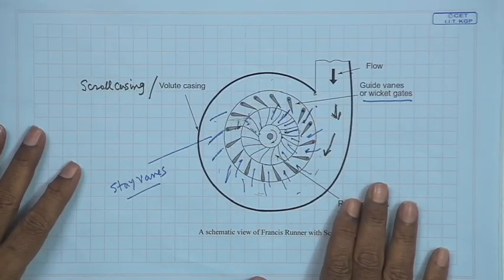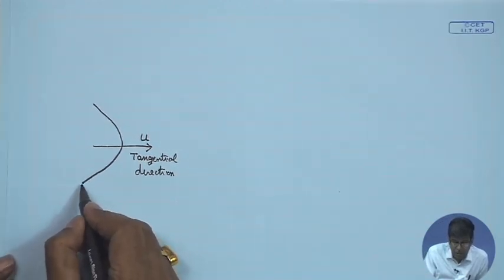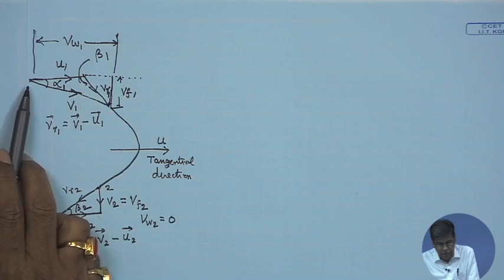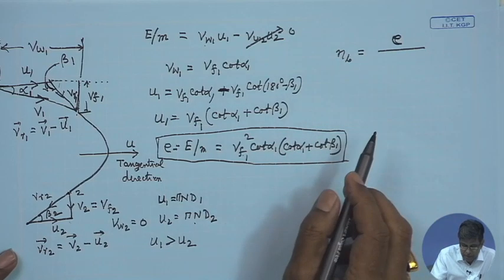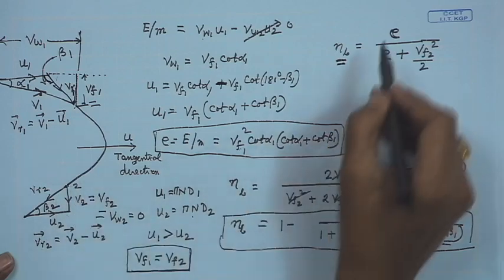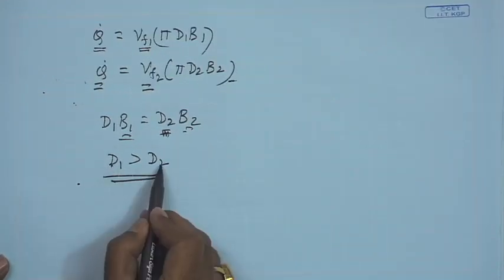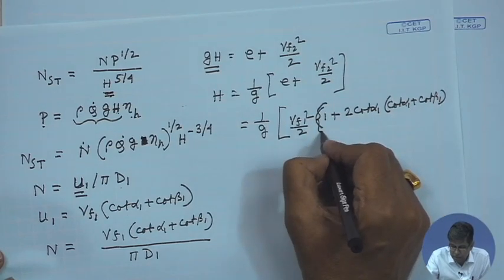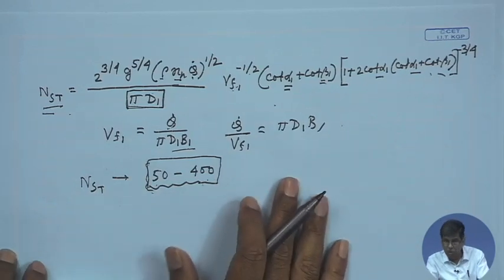Analysis of Force Part - II and Power Generation